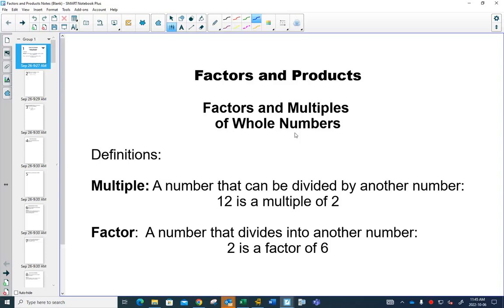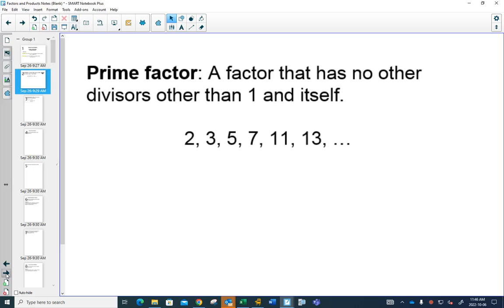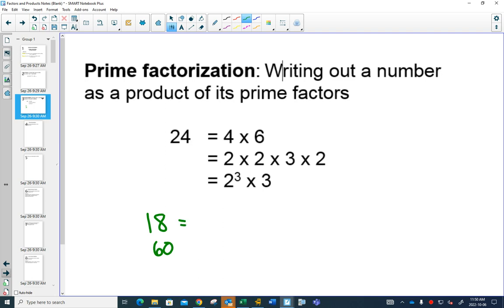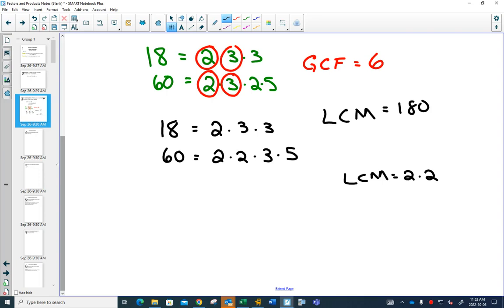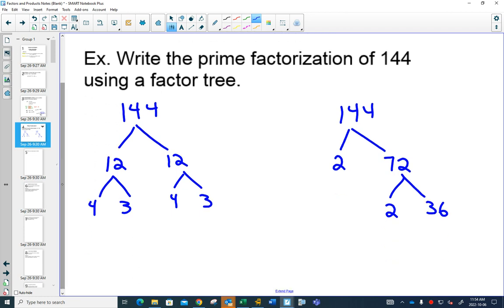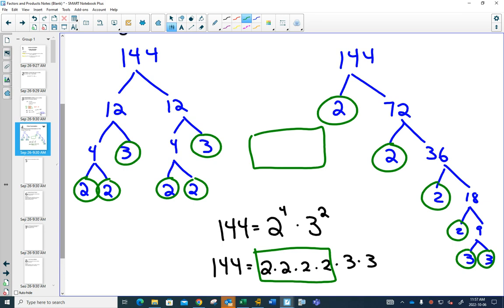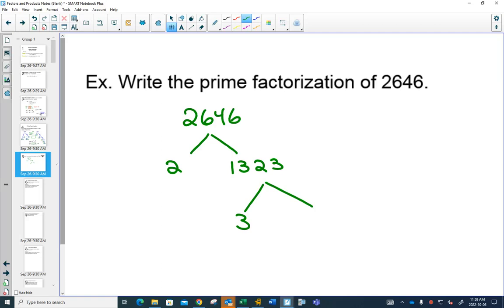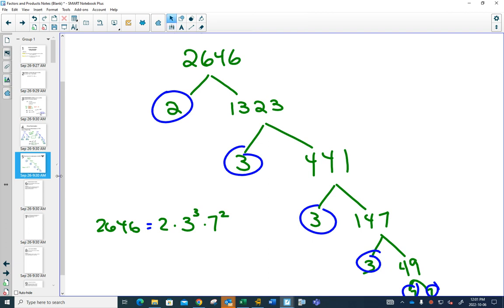20SPA Factors and Products Intro